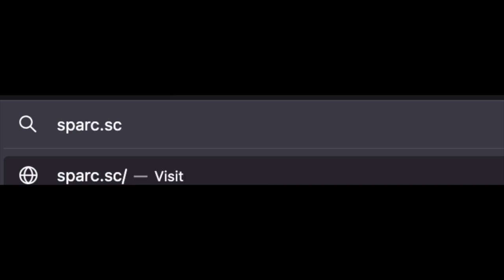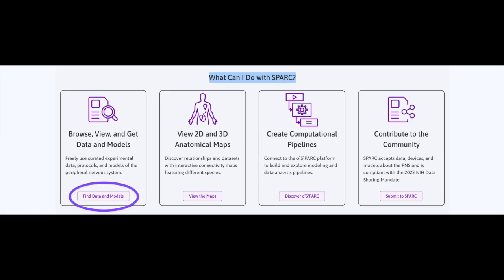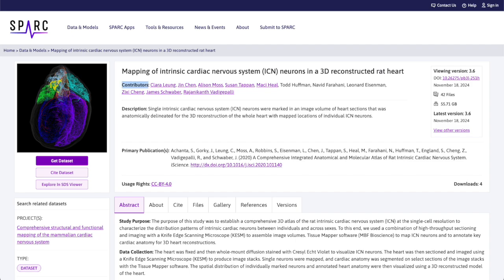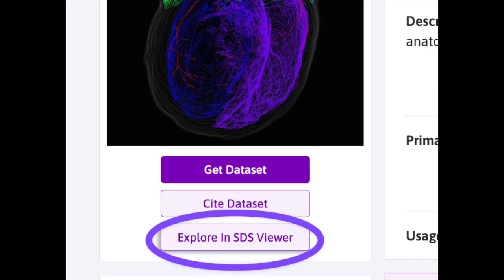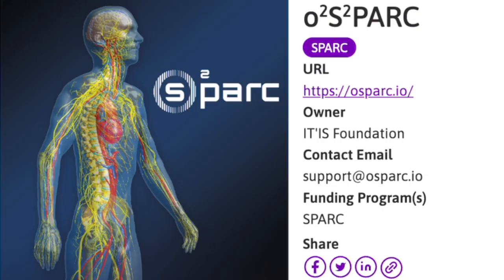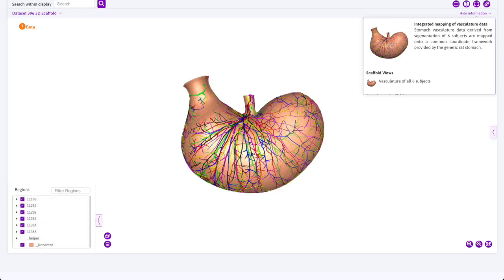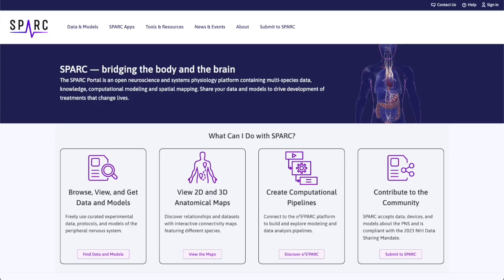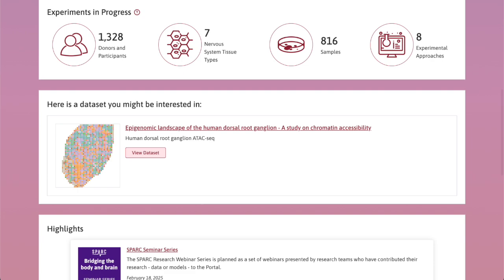SPARC Portal Walkthrough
The SPARC Portal is an open neuroscience and systems physiology platform containing multi-species data, knowledge, computational modeling and spatial mapping. Share your data and models to drive development of treatments that change lives.